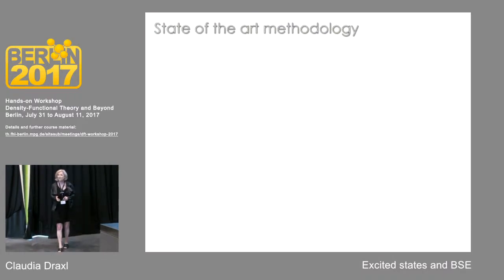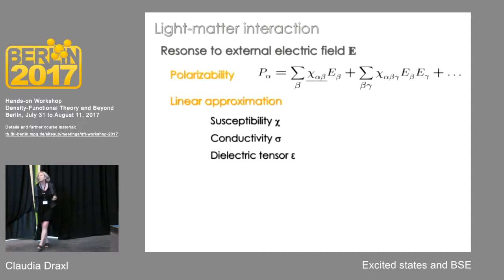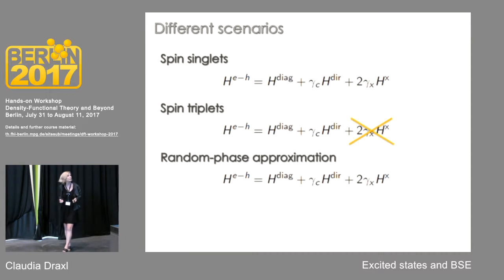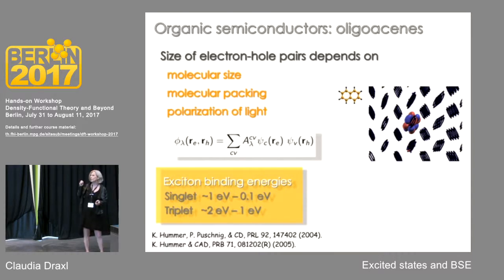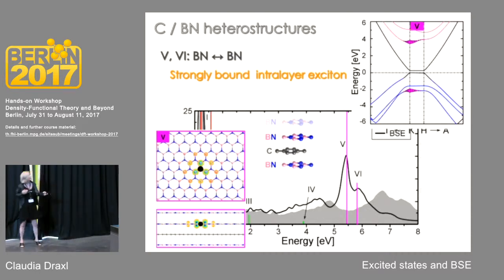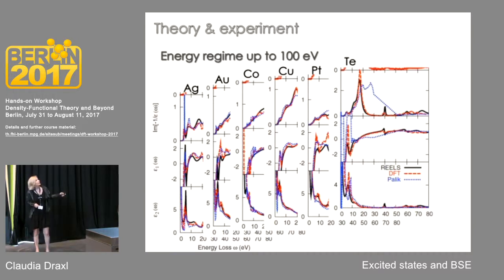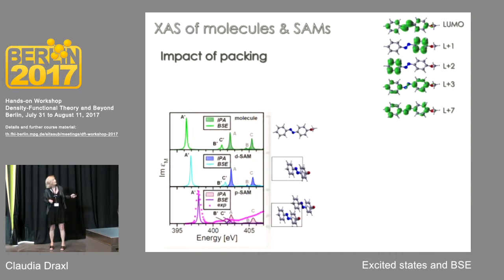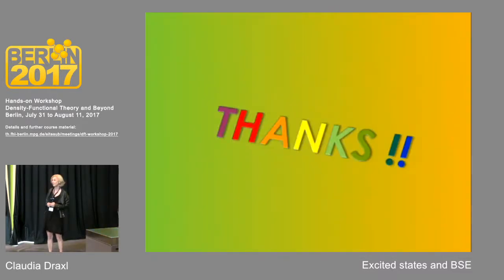L30, Claudia Draxl, Excited states and BSE